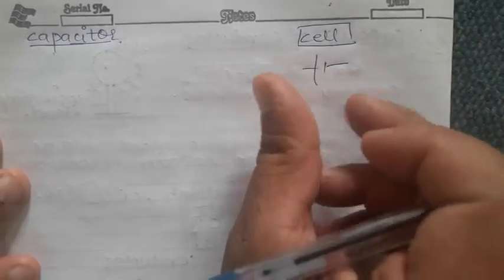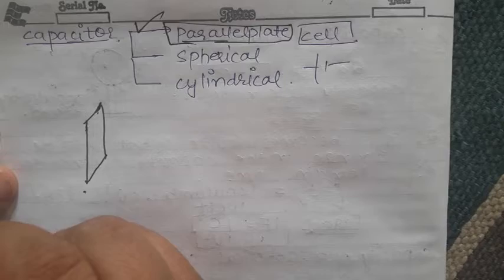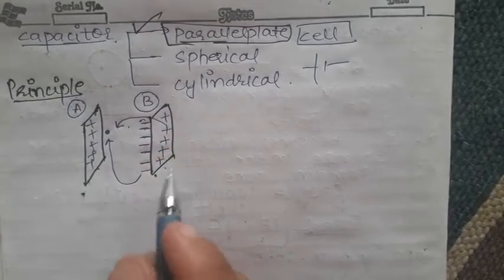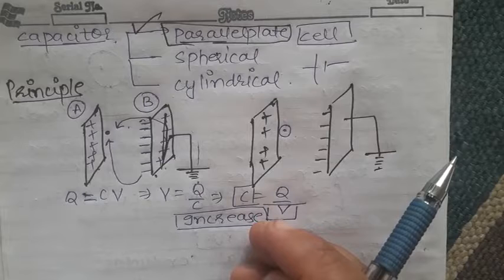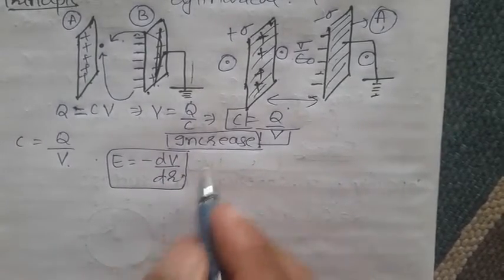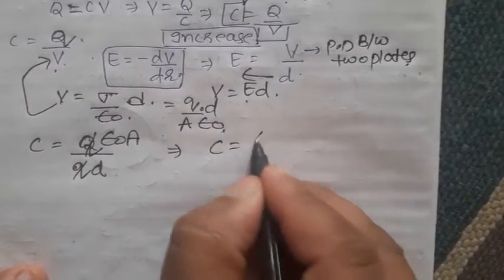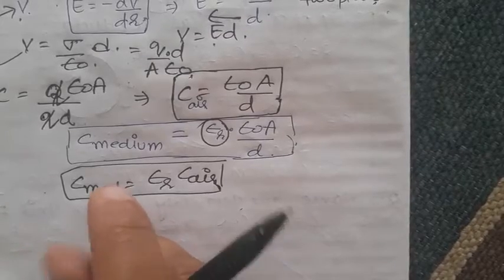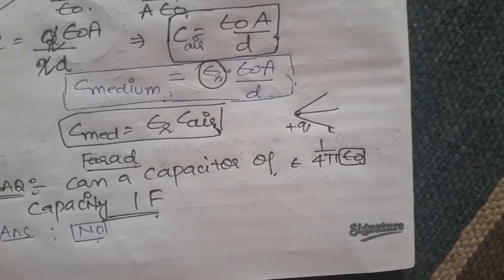Capacitor part 2